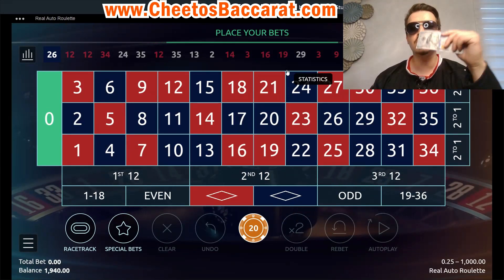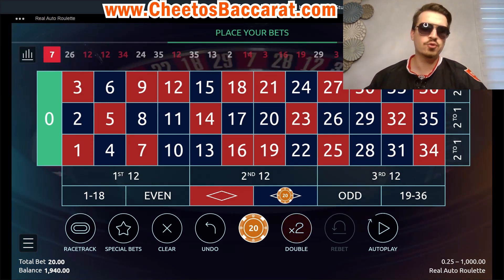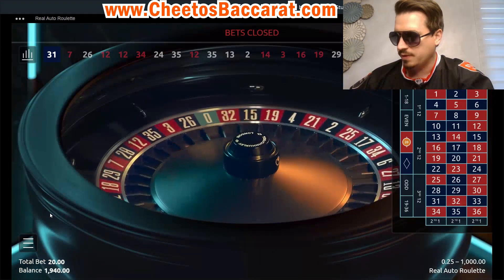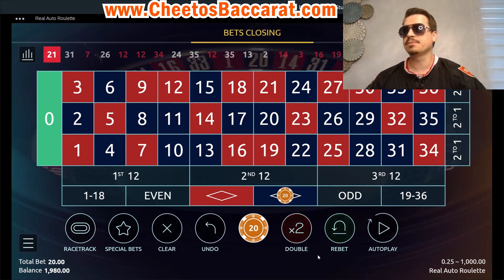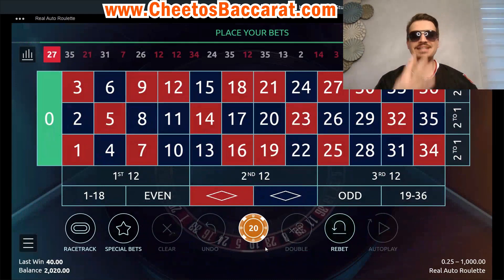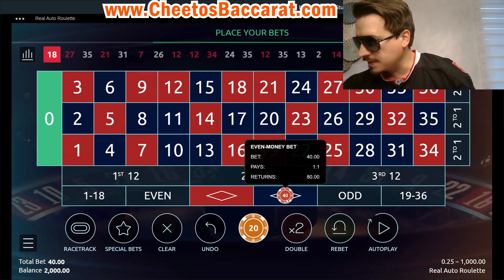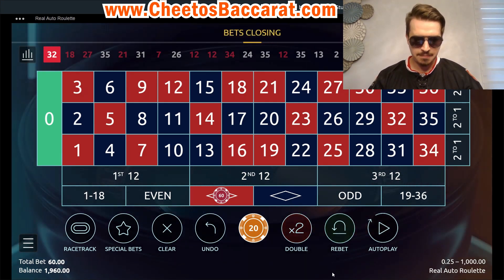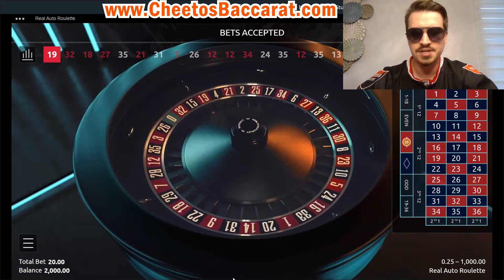Roulette Strategy That Makes $1,000 a day FROM HOME by playing Online.